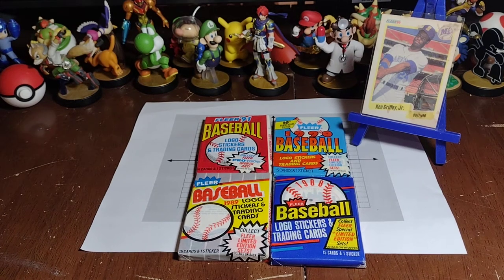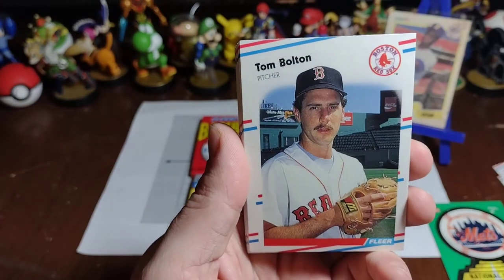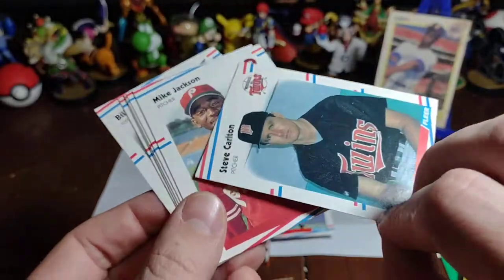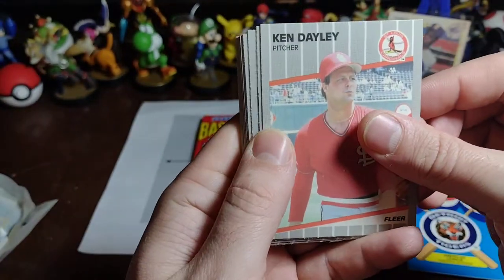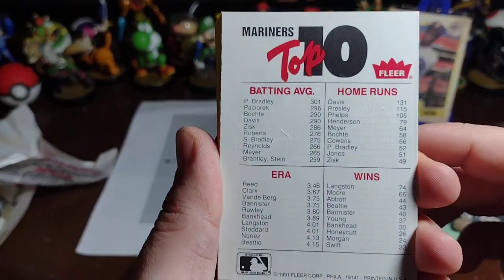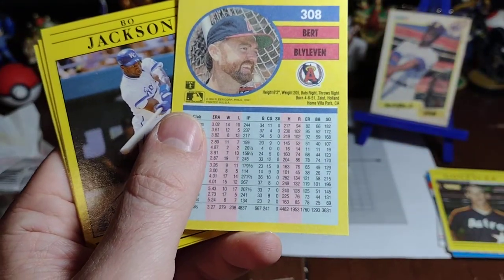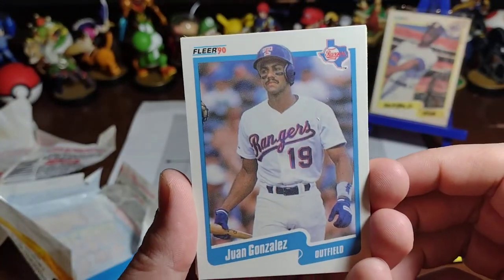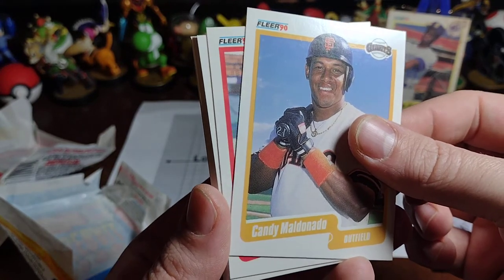Replacing my childhood Griffey Card. Attempt #3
Today we have one lotto ticket in our ongoing quest to pull a pack fresh Fleer '90 Griffey.